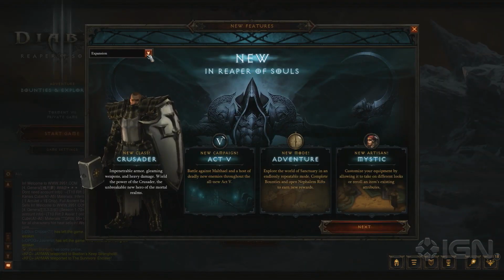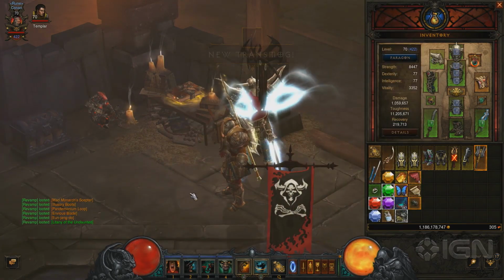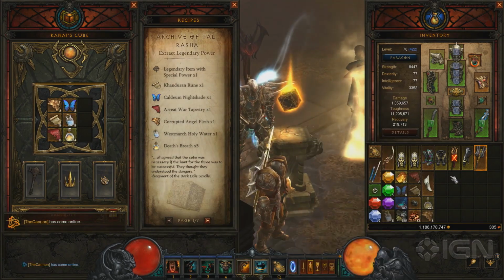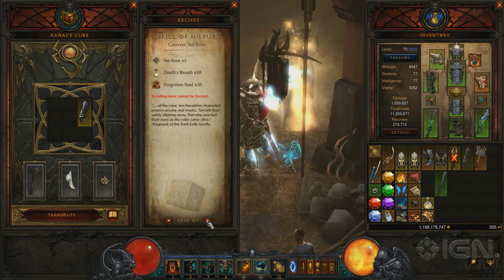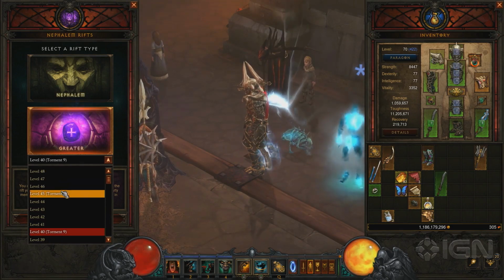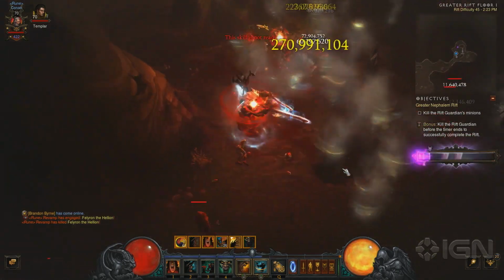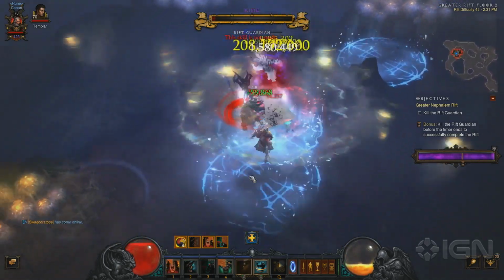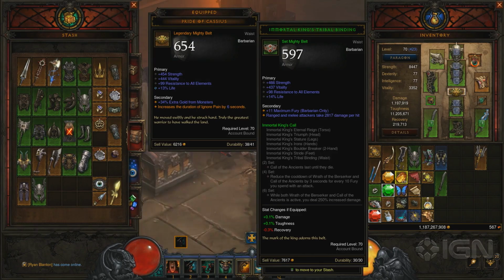Diablo 3 Keeps Getting Better (Patch 2.3.0) - IGN Plays Live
James and Kyle explore Diablo 3's latest patch, which brings a myriad of crafting and loot updates.